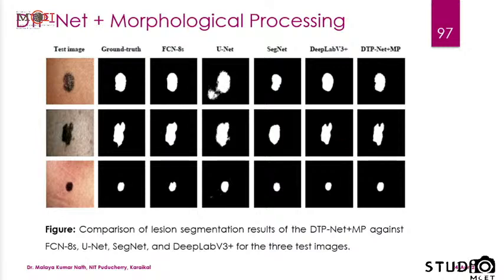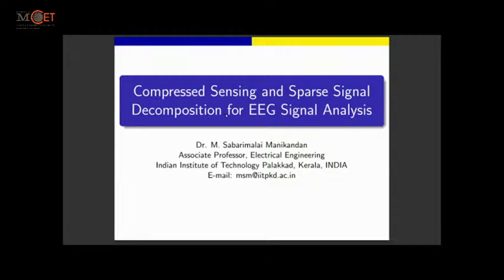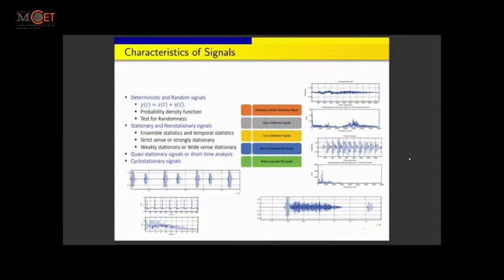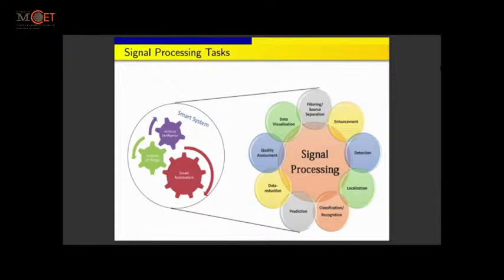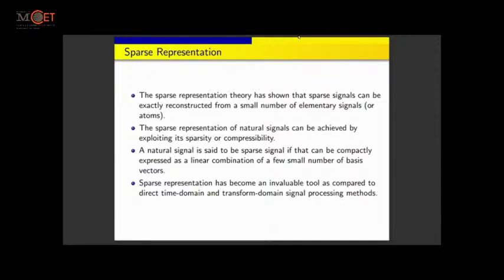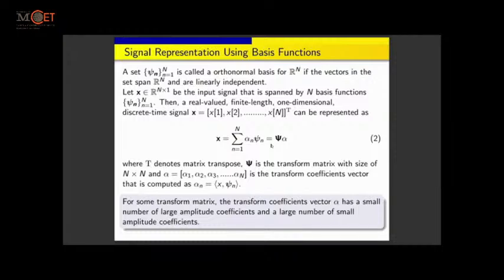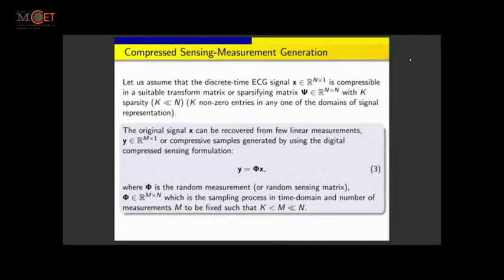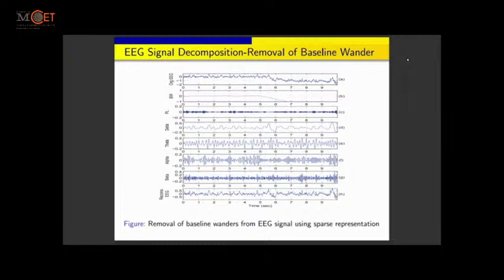Dr. MCET |Workshop on DL - based approach for Medical Image Classification| Department of ECE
Day 01:
Session 2
Resource Persons:
Dr. Malayan Kumar Nath, Assistant Professor /ECE
National Institute of Technology, Puducherry, Karaikal

Dr. M.Sabarimalai Manikandan, Associate Professor,
Electrical Engineering, Indian Institute Of Technology,Palakkad